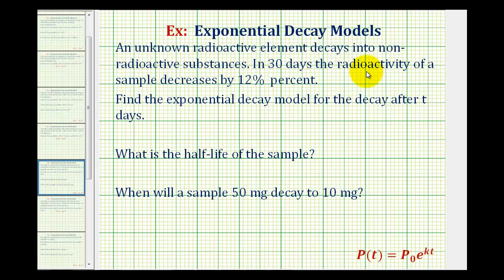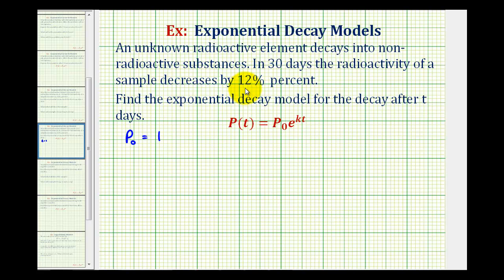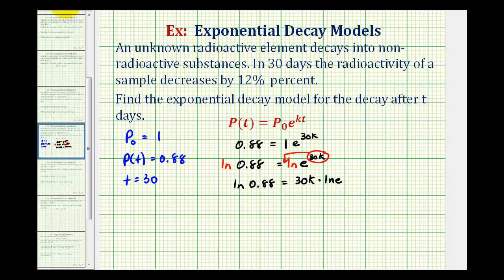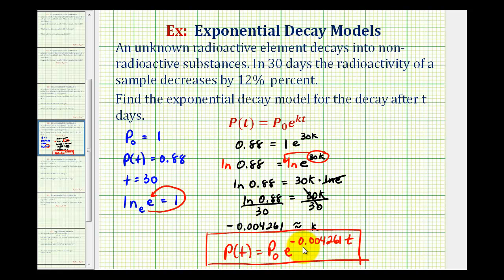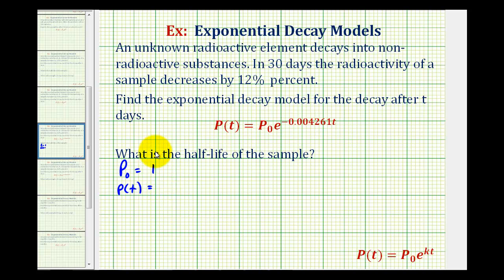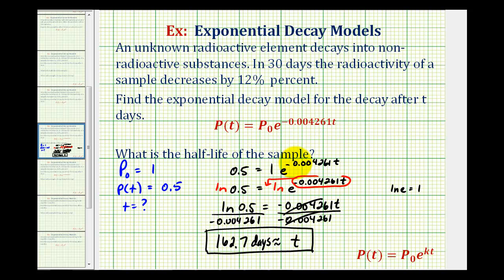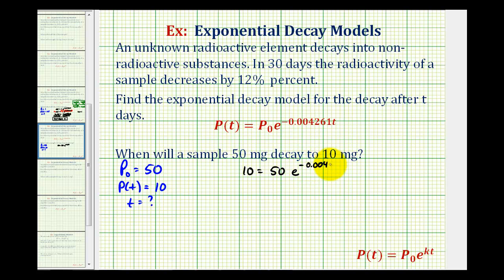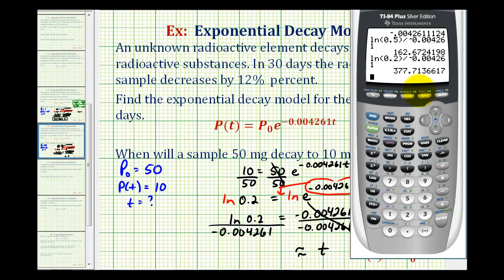Ex: Exponential Decay Function - Half Life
This video explains how to determine an exponential decay function from given information.  Then it explains how to determine when a certain level of decay will be reached and how to determine half-life.